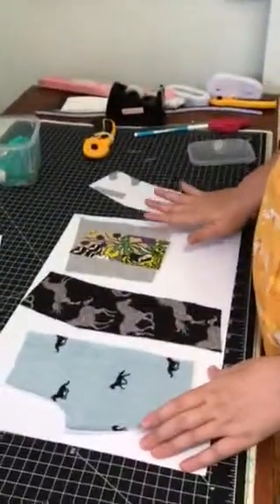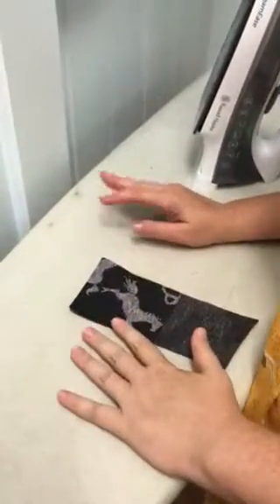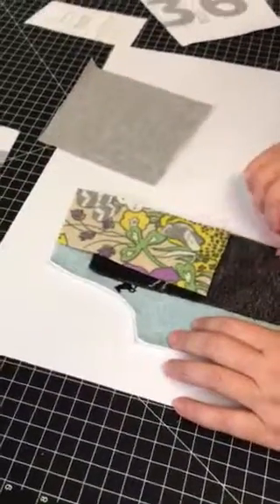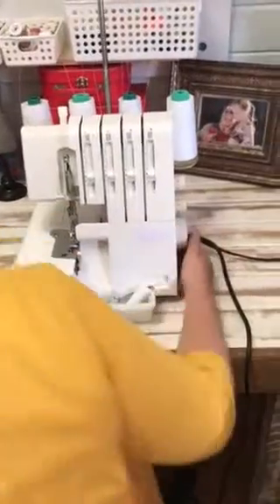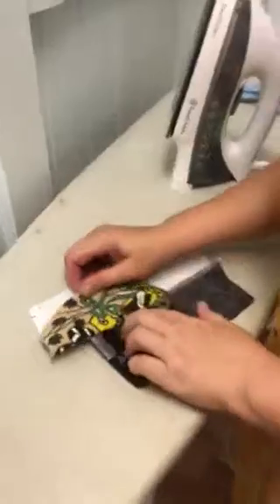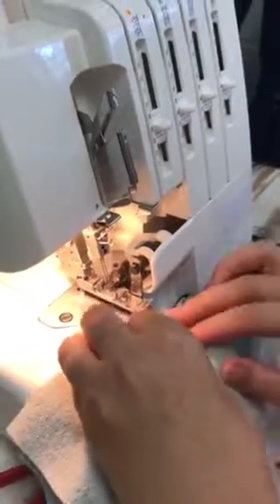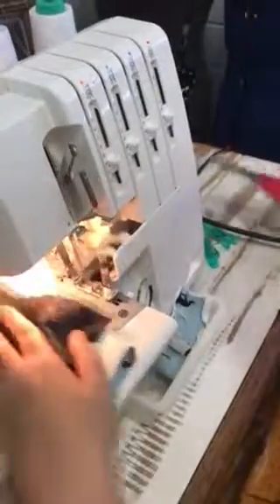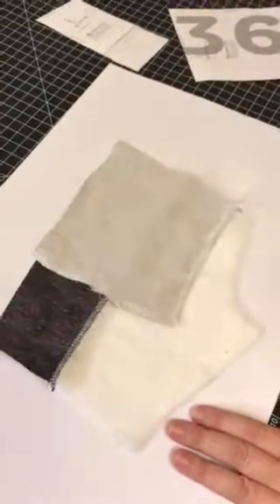Assembling the front panel of the Alfie Sweatpants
This video will show you how to assemble the view c and d front panel on the Alfie sweatpants.